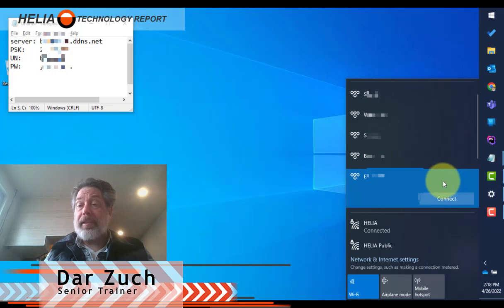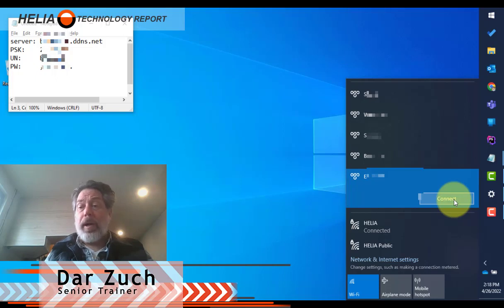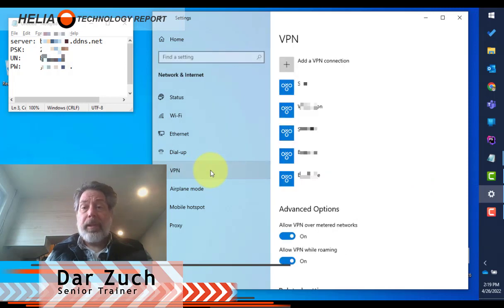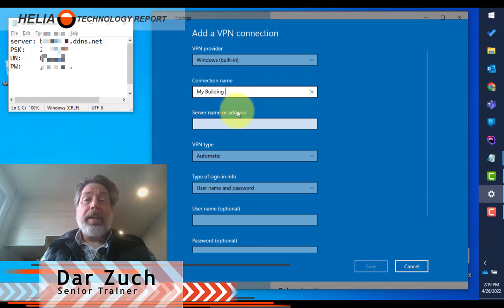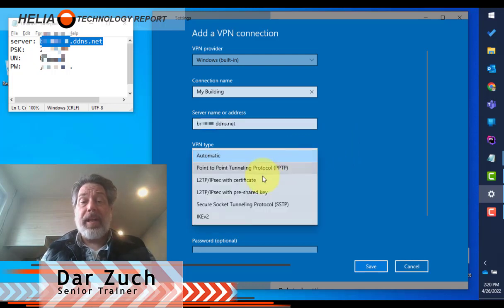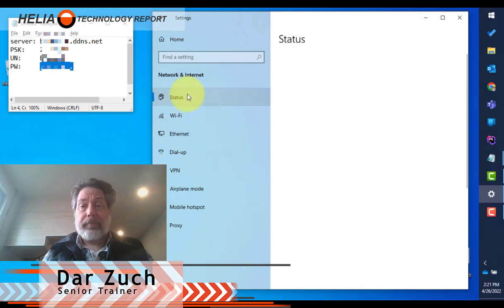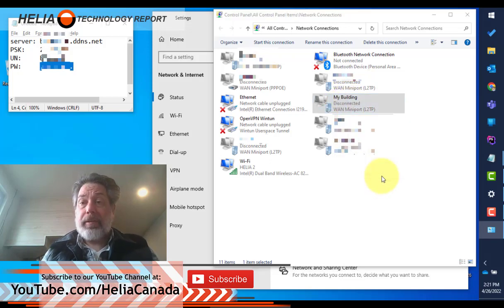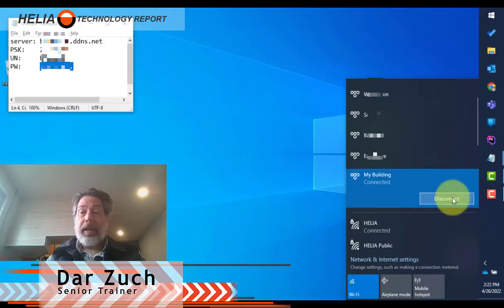How To Setup a VPN Connection to your Smart Building in Windows